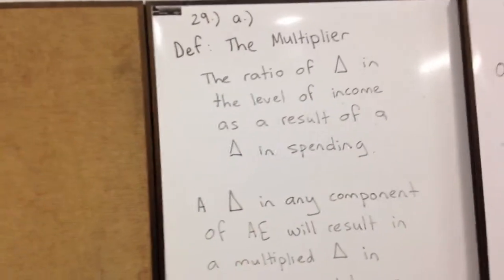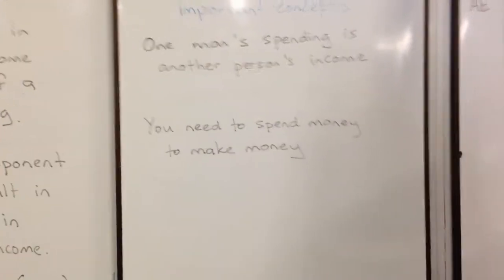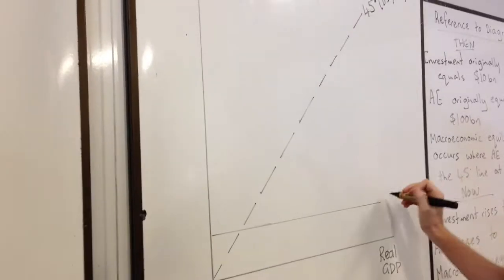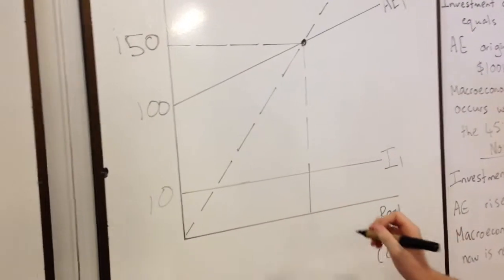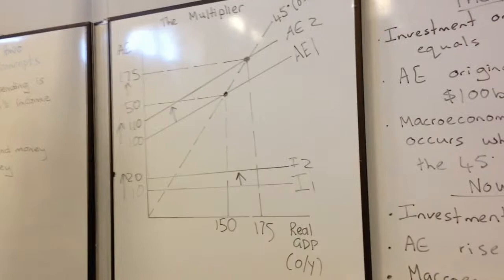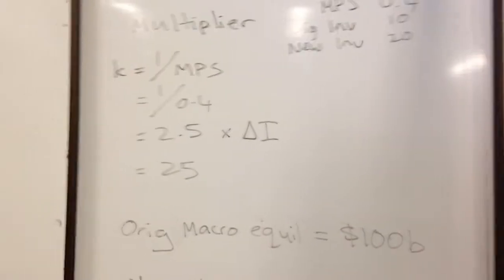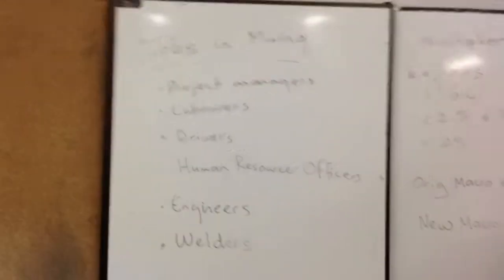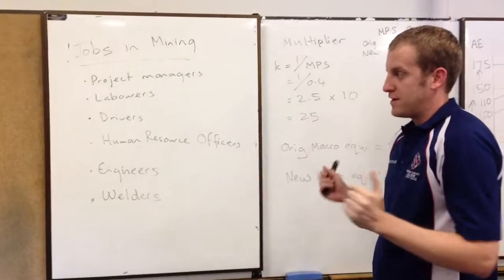Ramsey Does Q29 A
Mr Ramsey explains the multiplier